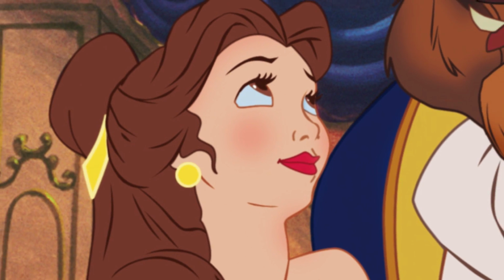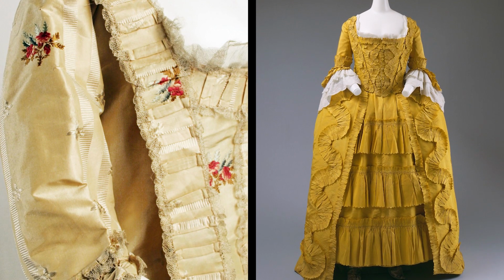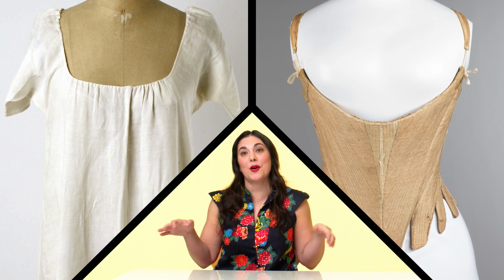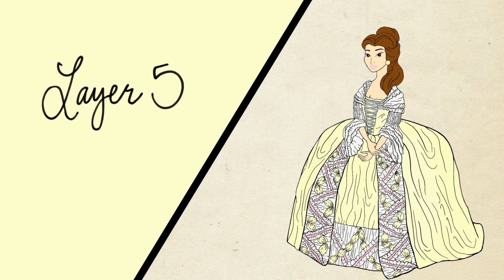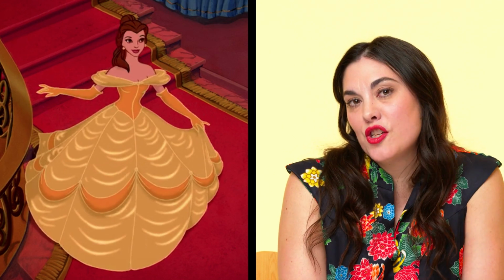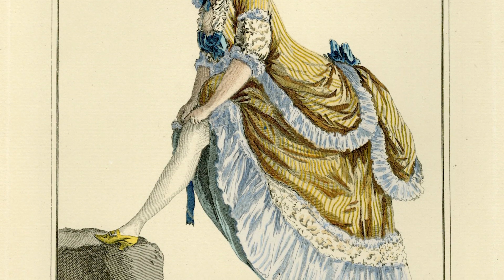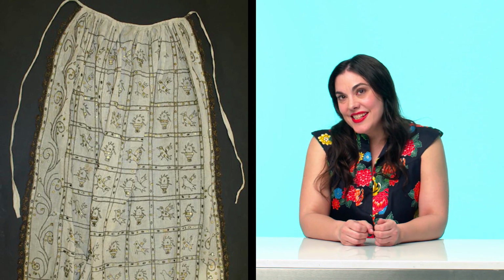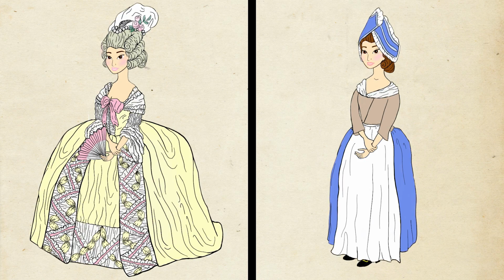Fashion Expert Fact Checks Belle from Beauty and the Beast's Costumes | Glamour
April Calahan, a fashion historian at the Fashion Institute of Technology, fact checks the historical accuracy of Beauty and the Beast's fashion. April analyzes Belle's iconic yellow and blue dresses, and explains every layer of historical dress from the era, from chemise and stockings to wig and fan.